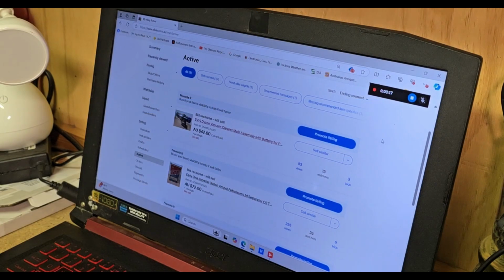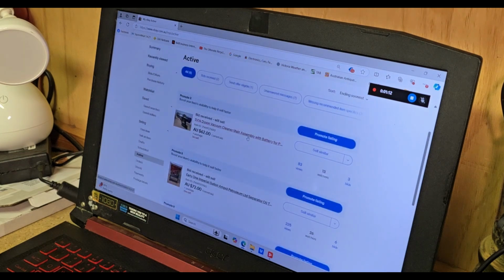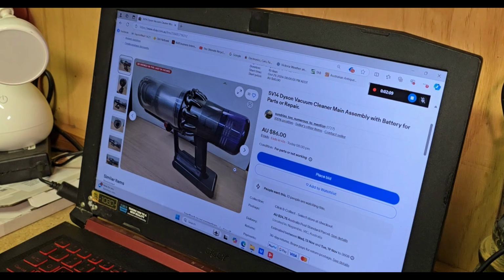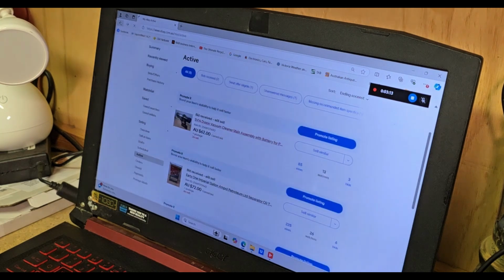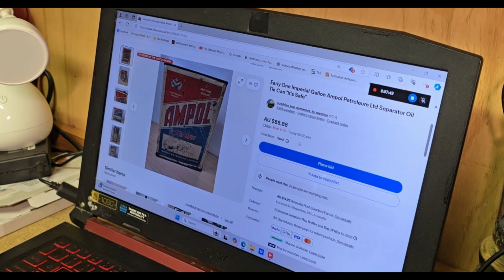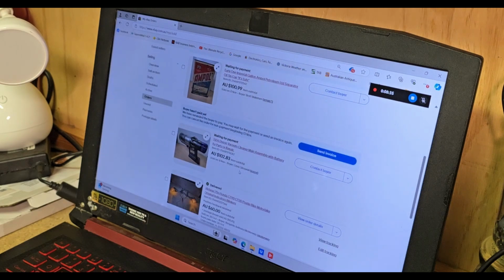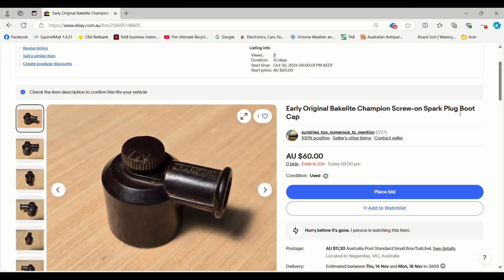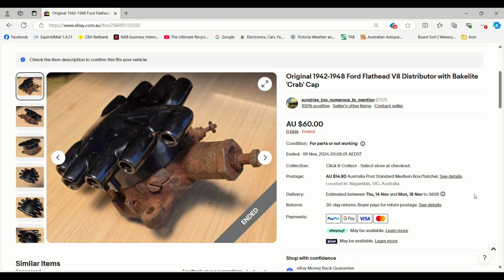How to Sell Online Part 5. Auctions with Bidding Action & some No Sales! Here's my next Strategy..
Some surprisingly good bidding action on the faulty Dyson vacuum was followed by solid bidding on the Ampol can. Then no interest in the Champion spark plug cap or Ford distributor. That's ok - it's all a part of the process!